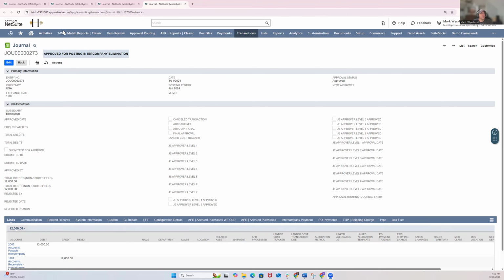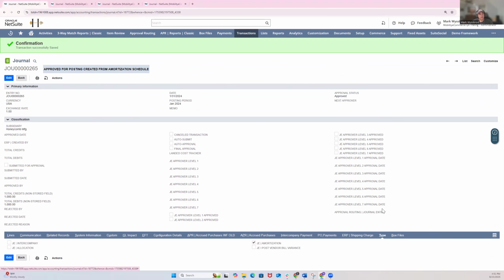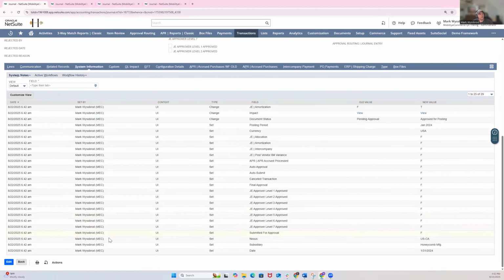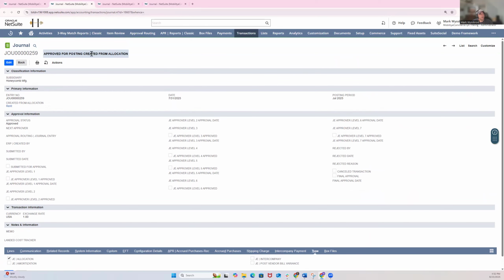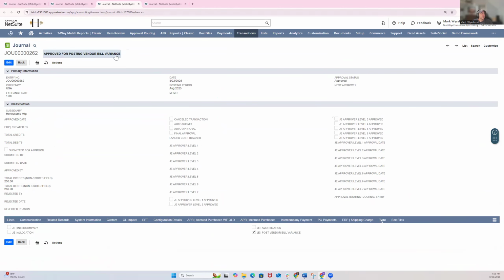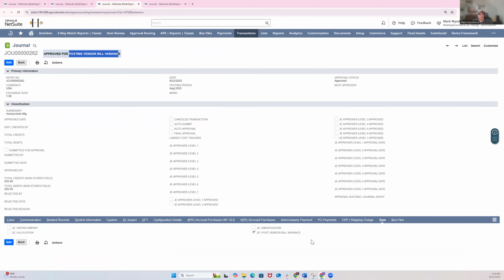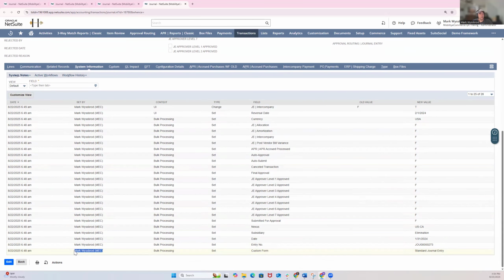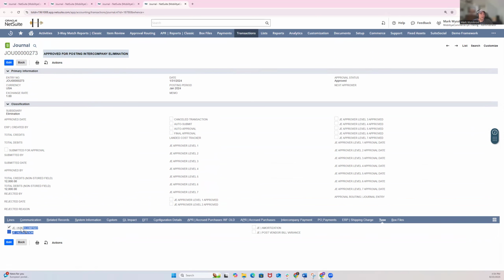NetSuite Journal Entry Type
Help Determine NetSuite System-Generated Journal Entries From User-Created Journal Entries.  The ERP Labs | Journal Entry Type Quickly Allows Users To Determine If The Journal Entry Is An Intercompany Elimination, Post Vendor Bill Variance, Amortization, or Allocation Journal Entry.

Helpful For Managers, Controllers, CFO and Third-Parties (e.g. Auditors)

Bundle Name:  ERP Labs | Journal Entry Type
Bundle ID:  575556